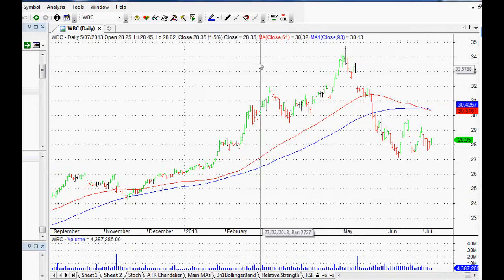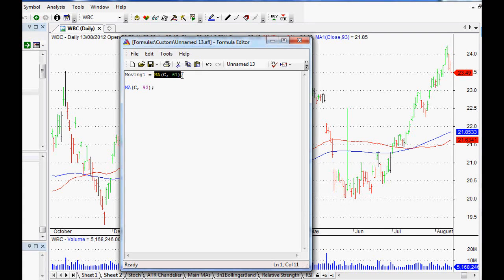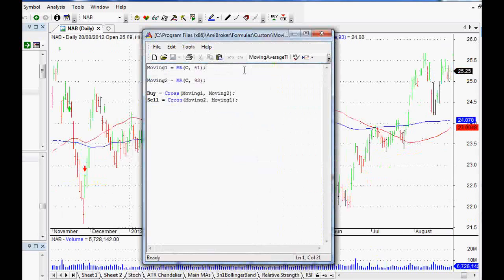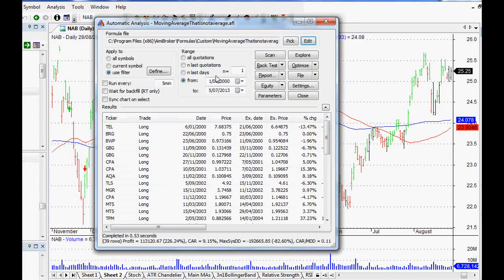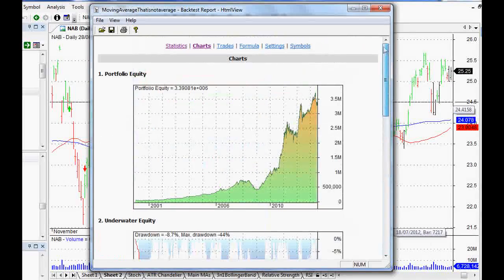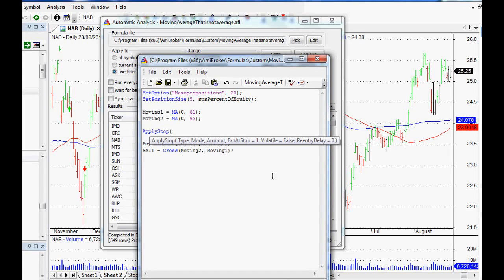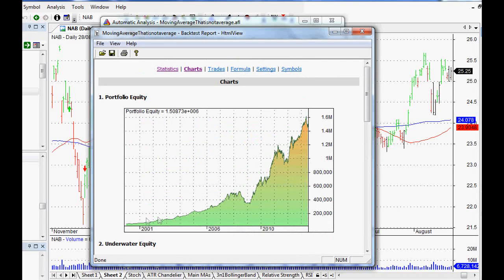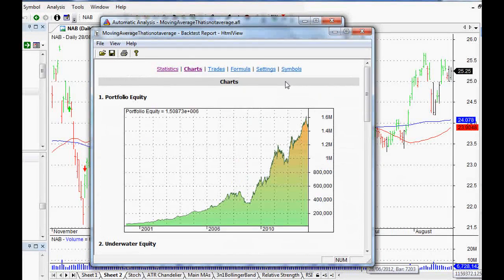Amibroker Trading System - Moving Average Crossover That Returned 28% Per Annum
This video looks at how to code a moving average crossover trading system in Amibroker, that returned an average of over 28% per annum from 2000 to 2013.  We also look at using a stop loss, using ApplyStop in Amibroker to reduce our potential draw-down and hopefully increase our safety in the market.

Of course, this is not a recommendation to trade the system - you should test it for yourself on out-of-sample data and / or a different watch-list of stocks.  But it will give you ideas for creating your own profitable trading system.